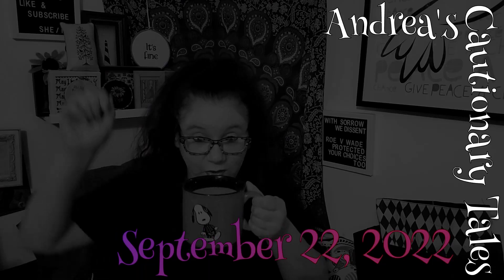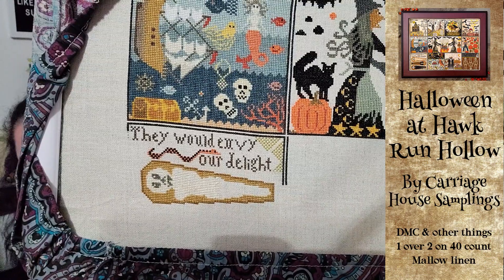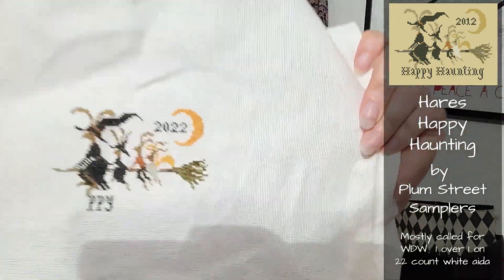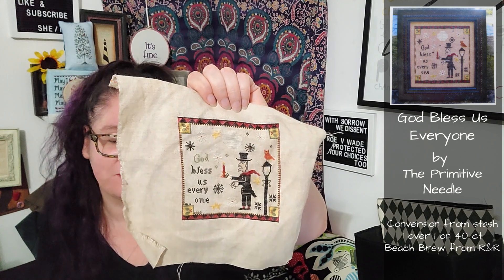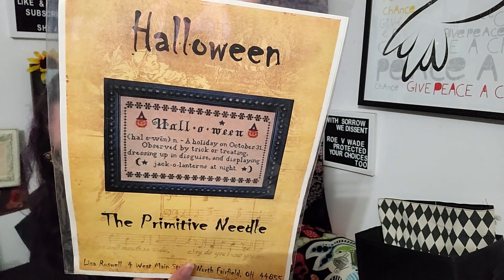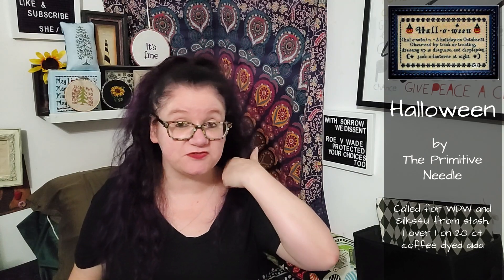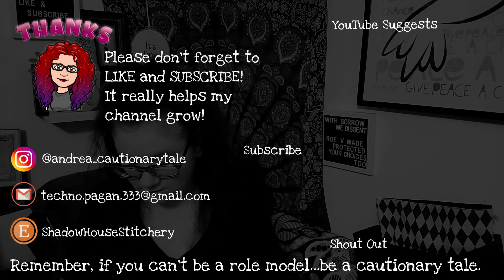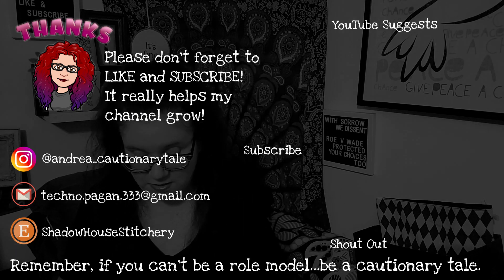FLOSSTUBE | I stitched things! Let me show you them! | HALLOWEEN AT HAWK RUN HOLLOW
Intro 00:00
Halloween at Hawk Run Hollow - Carriage House Samplings 01:45
Moon Watch - Gloria Bowlin 02:30
Happy Haunting - Plum Street Samplers 03:35
God Bless Us Everyone - The Primitive Needle 04:46
Bent Flower Farmhouse  - Teresa Miller 05:46
Halloween - The Primitive Needle 07:24
Haul 10:20
Happy Mail 15:10
Chatting 22:75